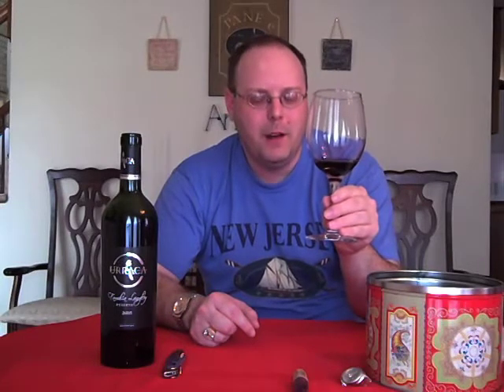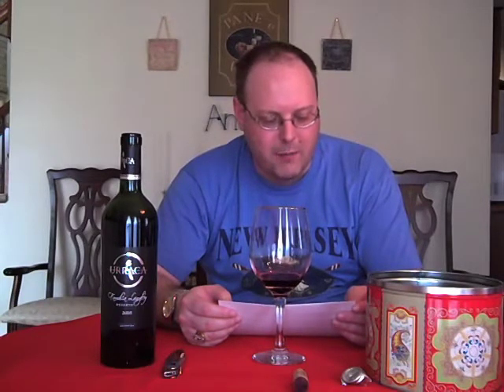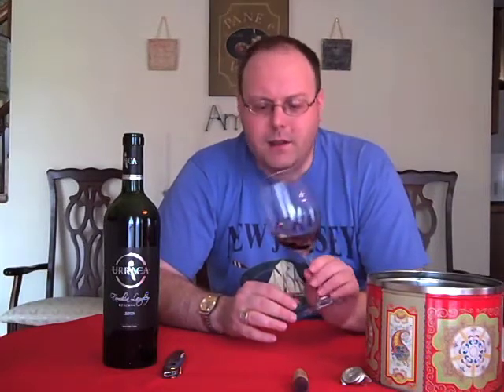Vines of Mendoza, pt. 3 - Episode #122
Author: Mark V. Fusco

In this video wine review, Mark reviews the 2005 Familia Langley Urraca. This is the third wine of 3 provided by VinesofMendoza.com.  Distributed by Tubemogul.